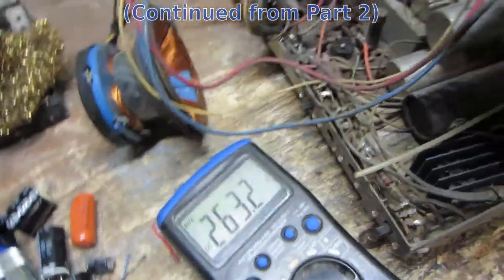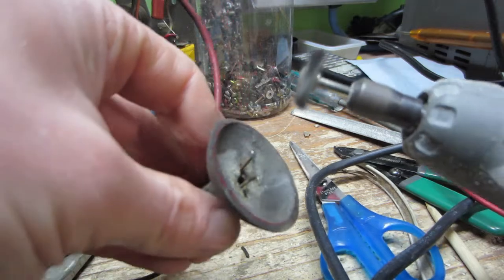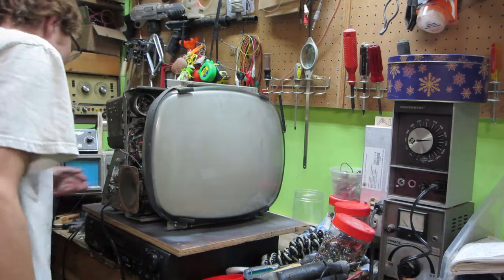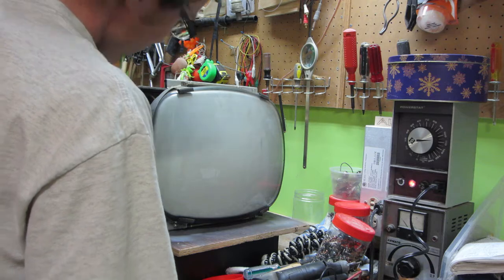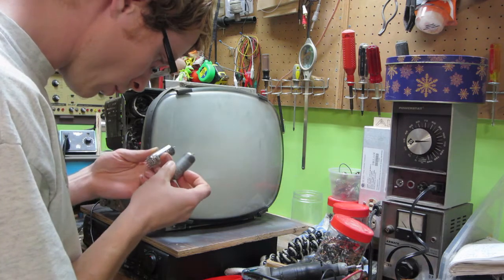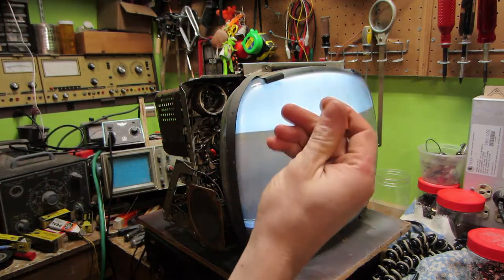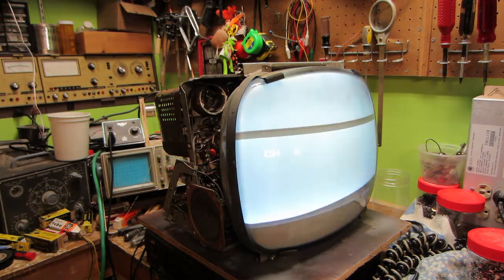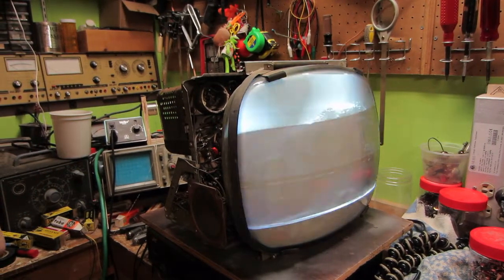Admiral 1958 Tube TV Set Rebuild Part 3 - We Have picture!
The third and currently final video of the series (in terms of previously recorded clips).  The set as it stands current day is in a working state but still needs much tweaking, cosmetics need work including plans to repaint the case.

Background music performed live by: Joe Murphy, Garrett Mason, Aaron Churchill, Leith Flemming Smith